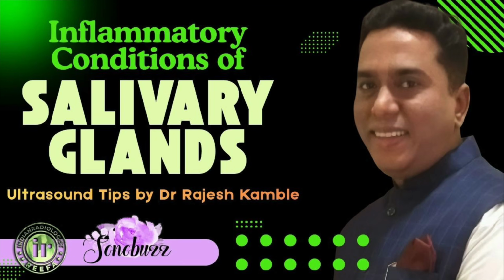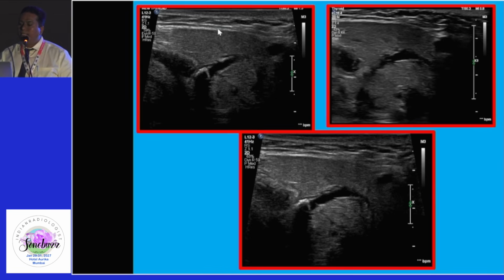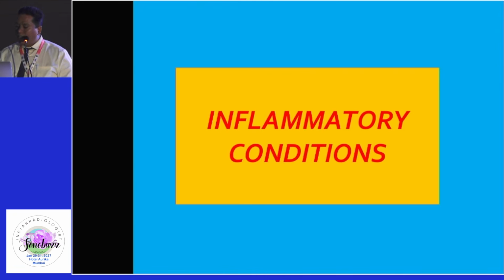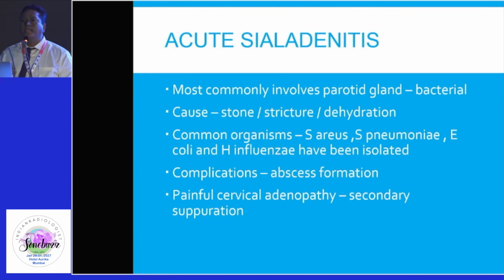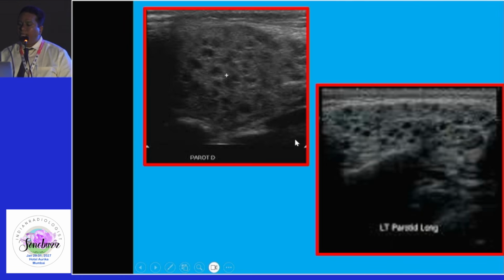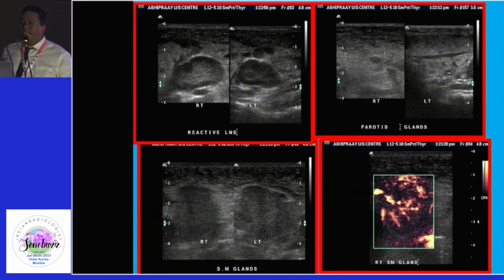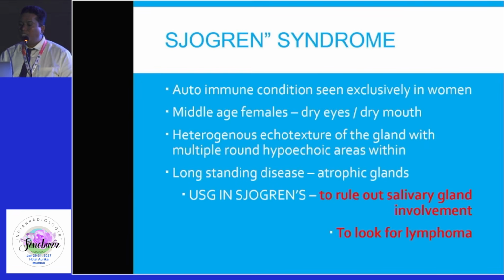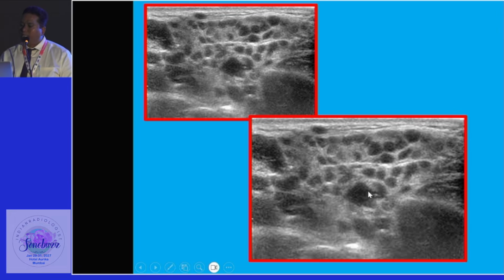Dr Rajesh Kamble | Inflammatory Conditions of the Salivary Gland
SONOBUZZ 2026
Dates: Jan 29-31, 2027
Venue: Hotel Aurika Skycity, Mumbai (5 star Hotel)
EARLY BIRD RATES APPLICABLE UNTIL MARCH 31

Salivary gland ultrasound
Parotid gland ultrasound
Submandibular gland ultrasound
USG Salivary gland
Salivary gland sonography
Sialolithiasis ultrasound (salivary stones)
Sialadenitis ultrasound (inflammation)
Sjogren’s syndrome ultrasound
Parotid gland tumor ultrasound
Ultrasound-guided salivary gland injection
Salivary gland Botox injection
Small Parts Ultrasound
High-resolution salivary ultrasonography
USG-guided FNA salivary gland
Color Doppler Salivary Glands
Standardized Salivary Ultrasound
Submandibular gland enlargement
Salivary gland lesions
Hypoechoic foci in salivary glands